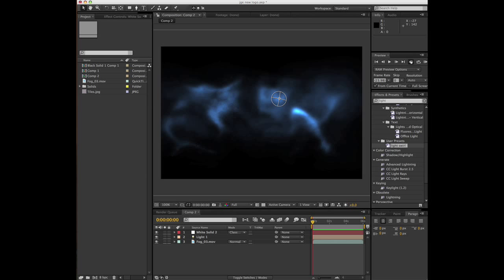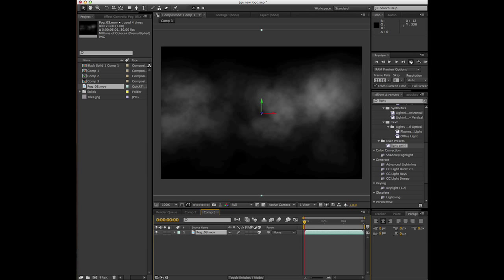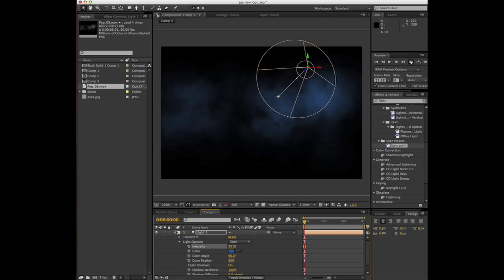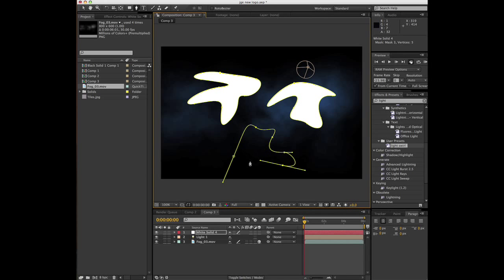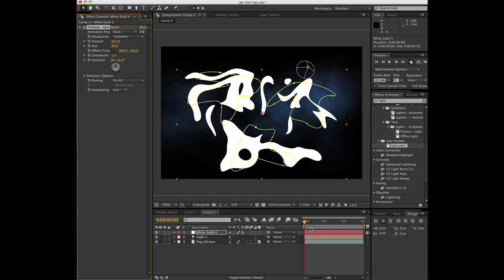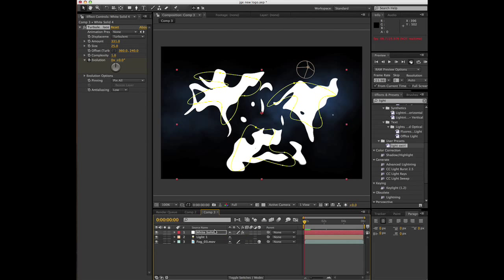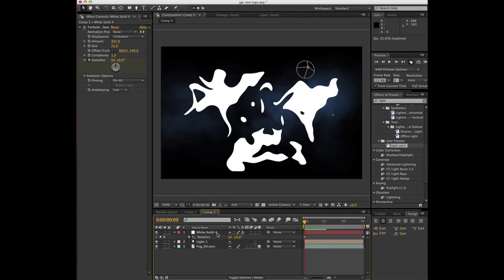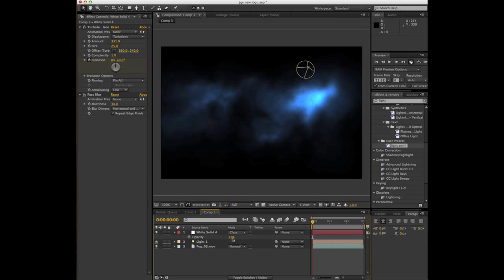Water Reflections Tutorial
A tutorial for a "water reflections" effect I just made up.